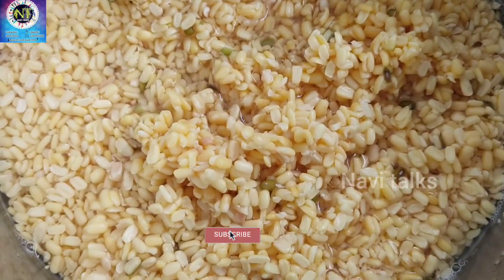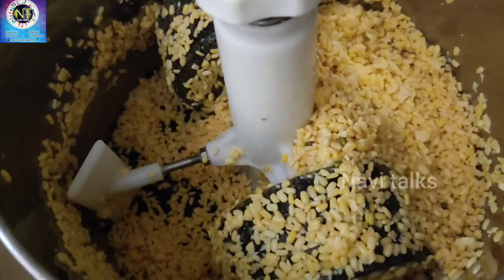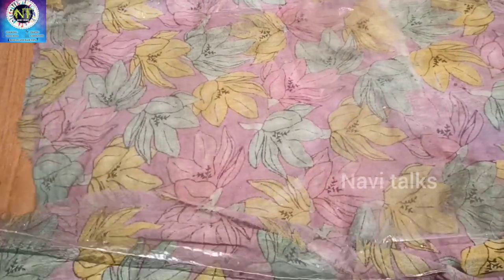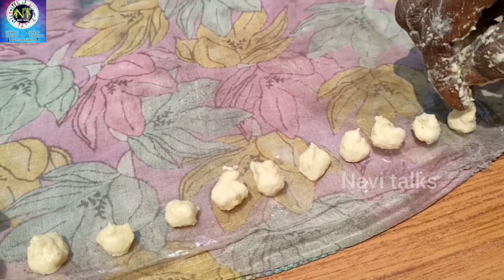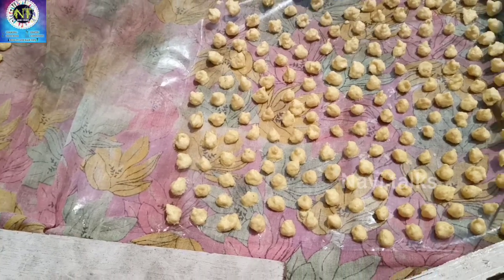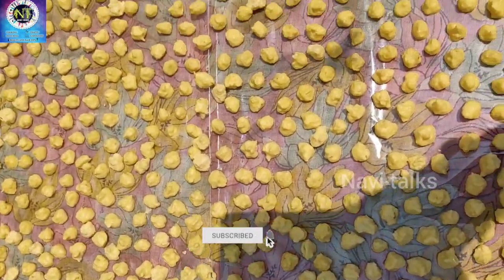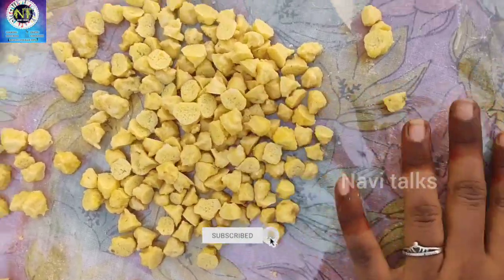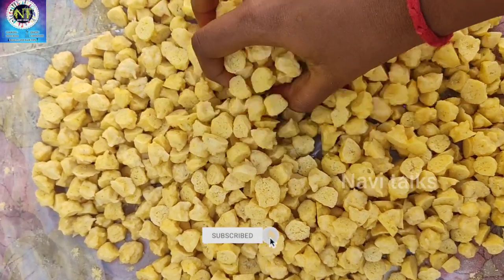Pesara vadiyalu|పెసర వడియాలు|Summer special recipes episode-1|Navi talks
Summer special recipes

Crafts
Cooking
Vlogs
Stitching
Hair and beauty tips